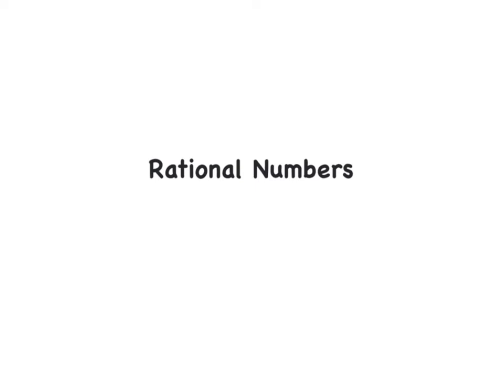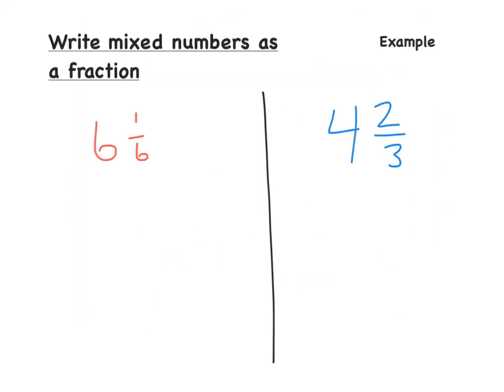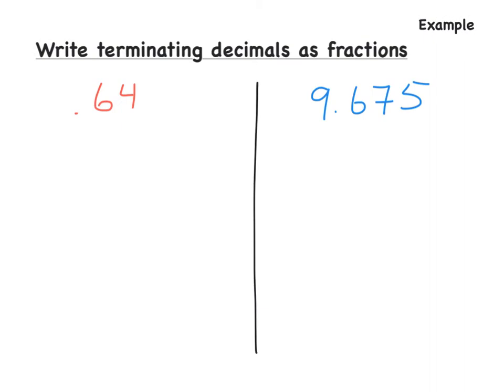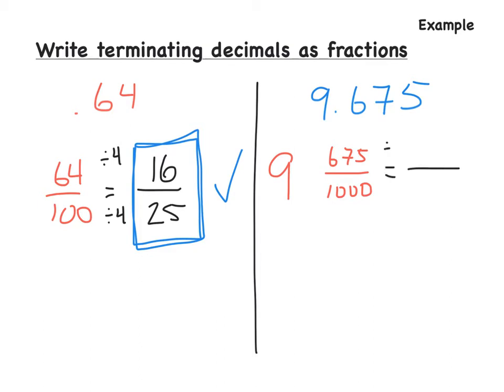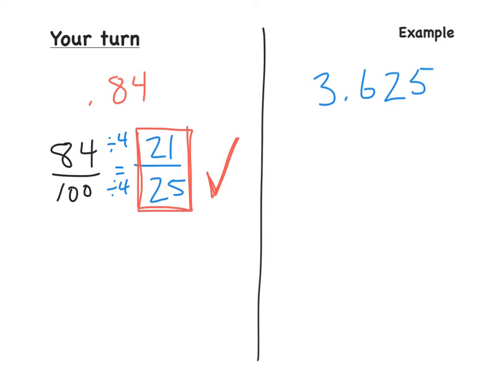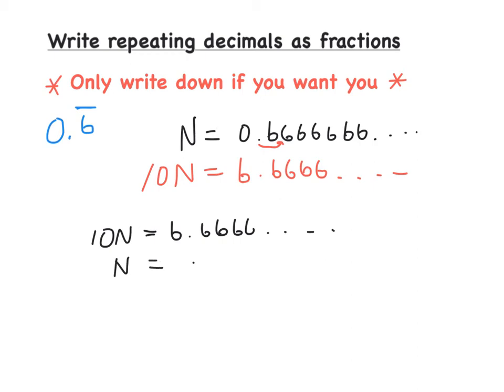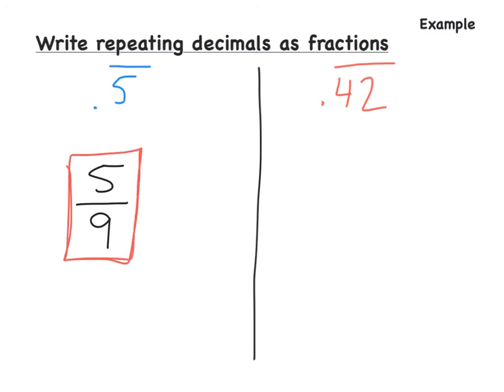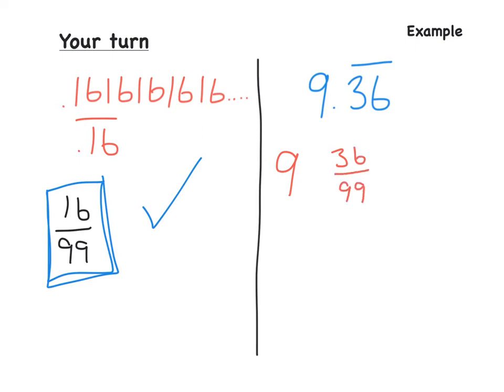7-3-2 Rational Numbers